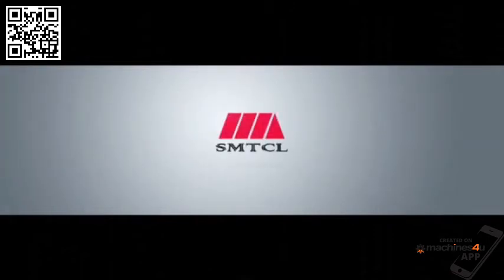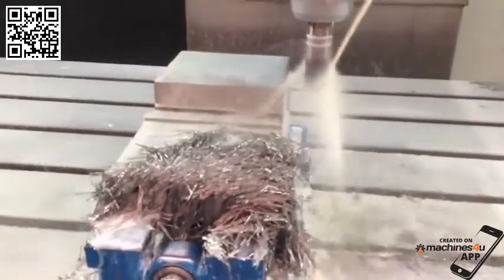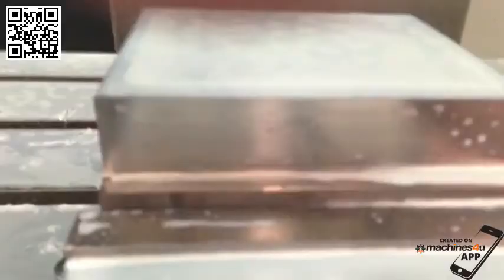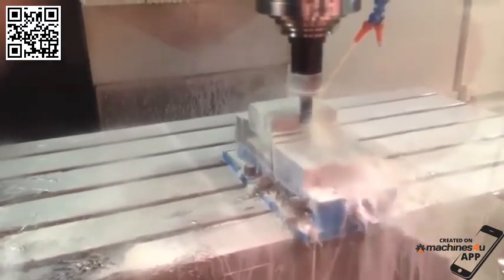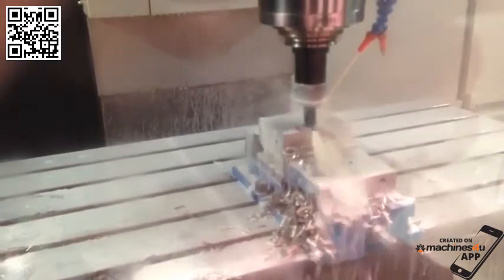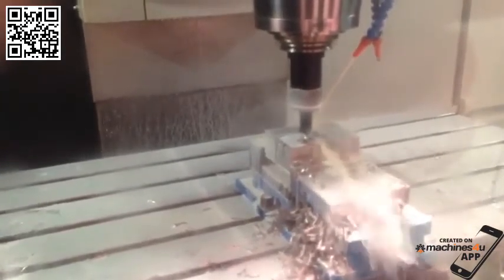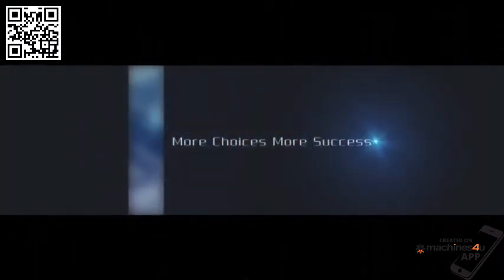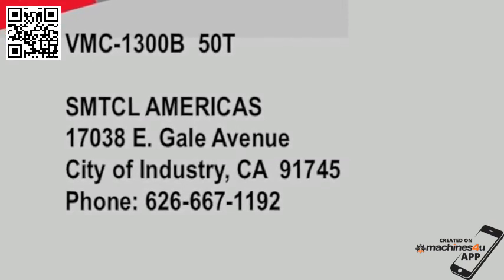Shenyang Vertical Machining Center VMC1300B X/Y/Z 1300/700/700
Brand New Shenyang Vertical Machining Center VMC1300B

The Standard for Comprehensive Performance

VMC B is designed through the needs of the markets, the distillation of decades of vertical machining experience and the high-end technology. We pay much attention to improve the level of the machining and the quality of our products all the time. We will do our best to meet your demands.

The VMC850